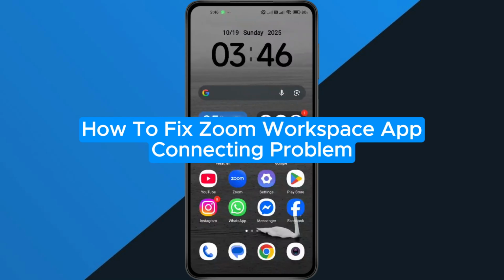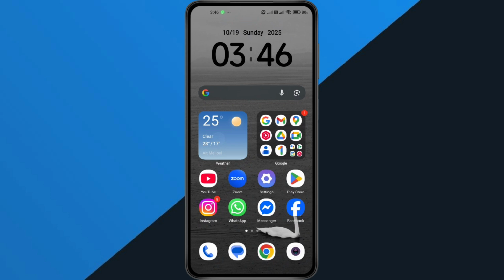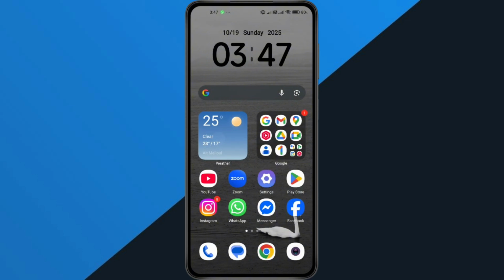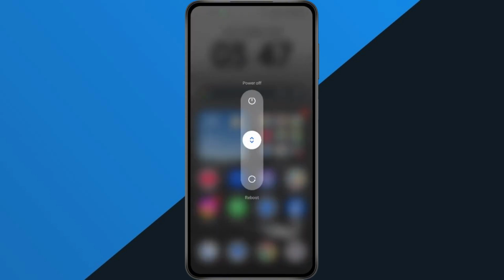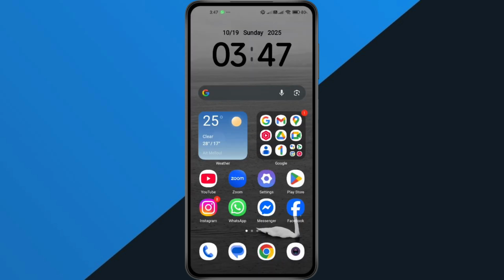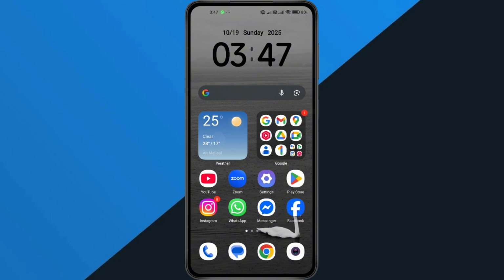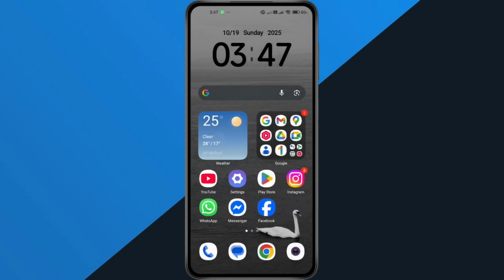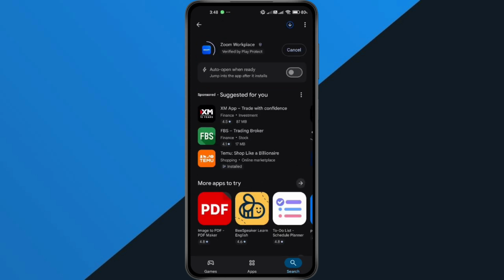How to Fix Zoom Workspace App Connecting Problem - App Not Connecting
In this short video tutorial, I show you how to fix Zoom Workspace app connecting problem on your iPhone or Android phone. This means you’ll be able to solve the Zoom Workspace not connecting, stuck on connecting, or not loading issue easily. By following these simple step-by-step instructions, you can fix Zoom Workspace connection error and get your app working again in just a few minutes.

Explainic